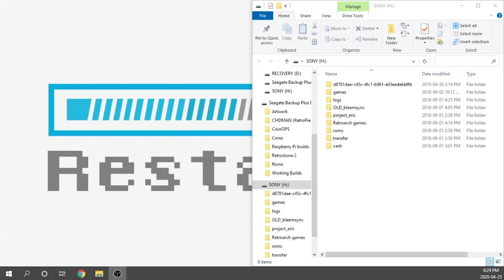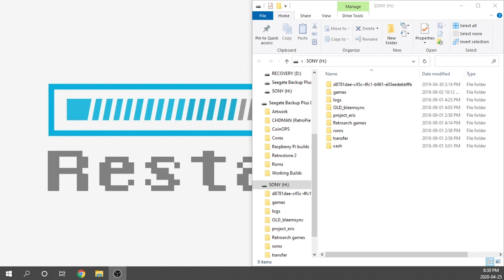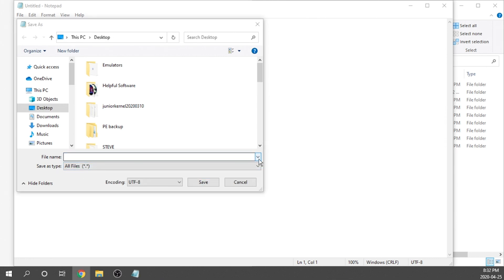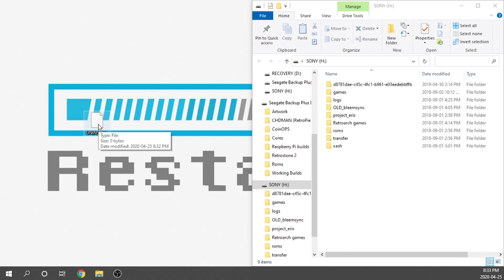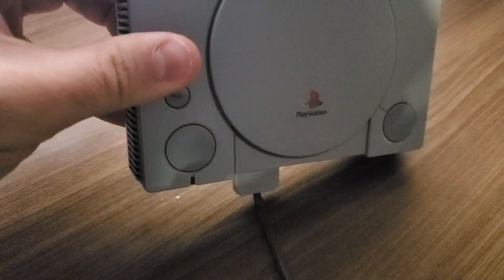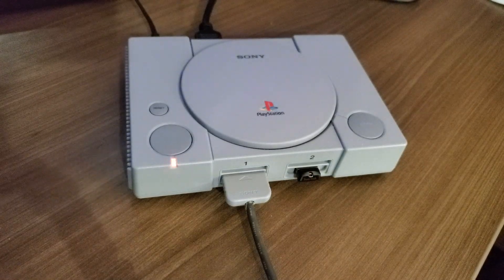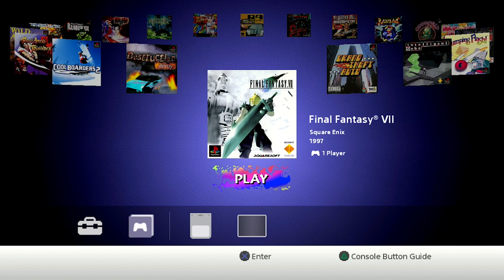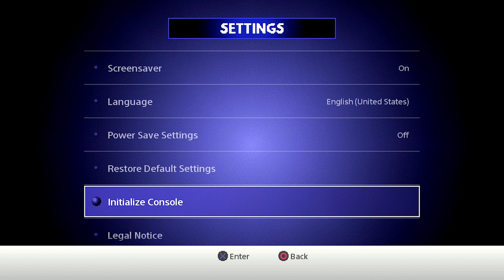How to UNINSTALL Project Eris From Your Playstation Classic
I have had a bunch of request and messages from people asking how do they uninstall Project Eris from their Playstation Classic. You may wish to do this if you are selling your console, or if you want to install a different kernel onto it.

This video will show you exactly how to do that. After uninstalling the kernel, you can then go into your settings and initialize console in order to factory reset the device, to mimic it being new, out of the box.

If you also need to uninstall the Bleemsync 1.0 kernel, you can follow the instructions in this video